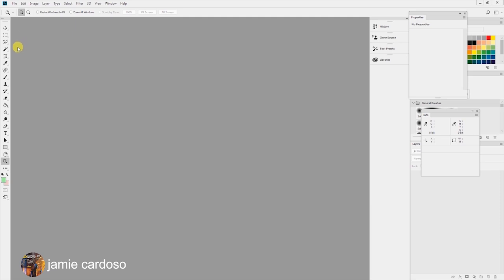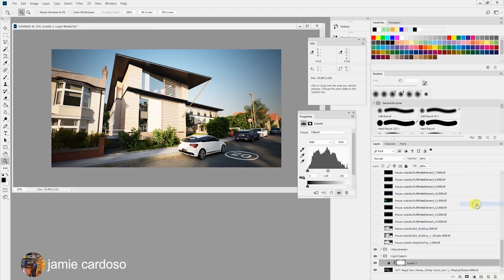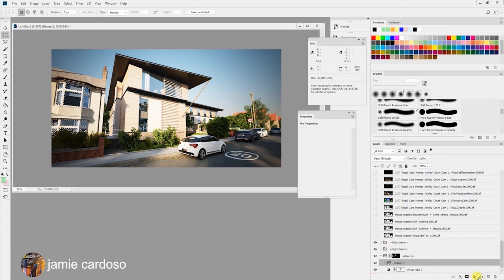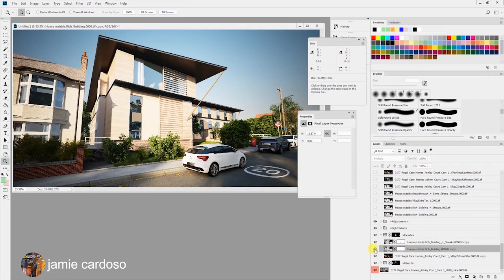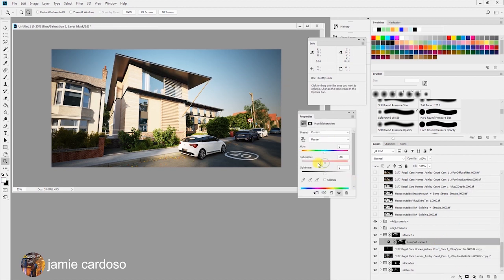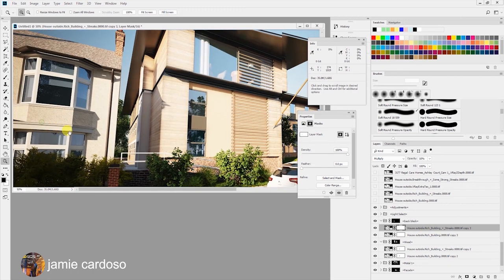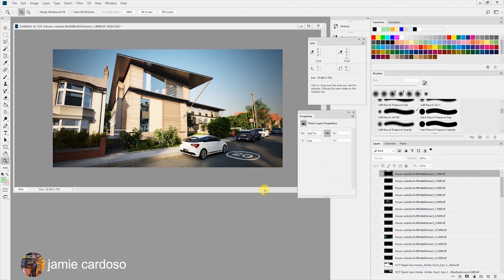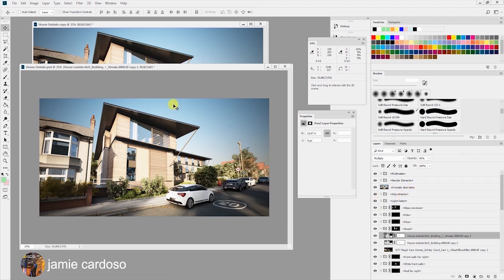Full Post-Production 3ds max Tutorial for Exterior Daylight Render (custom captions/subtitles)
(custom captions/subtitles)

Throughout this tutorial, you will learn some of the best post production techniques,  used in 3d Visualisation and in the Film industry.

=This in-depth step-by-step  tutorial takes users through the amazing process of loading pre-rendered files into a stack, use advanced adjustment layers, masks, groups, layer blending modes, channels, chromatic aberration, brush tools, clipping masks, and much more.

= I have more than 10 years of experience in the industry; and published several popular books on subjects such as V-Ray, mental ray and 3d Visualisation.

I hope you like it! :0)

For more information about me; please Google: jamie cardoso

Important Terminologies &  Descriptions:

3d Rendering: Is the process of converting the three dimensional (3D) data seen in a 3d scene into 2D image/s (rasterized).
The rasterization process include, the rendering parameters, the rendering engine, lights, 3d models, textures, shaders, and other effects.
3D renders can be a sequence of animated objects/effects/cameras, or a single frame with a still camera and object/s.
The Video depicted here will take you through the process of rendering.

Photorealistic Rendering: Is the Process or Art of making a typical Computer Generated Image/render (CGI) look indistinguishable from a real photo.
To achieve this, users often need to possess the skills and the"eye" to appreciate good photography, cameras, composition, lighting, shaders, materials, 3d modelling, rendering and have some post-production skills.

Architectural Rendering, or architectural illustration/Visualizations, is the art/process of creating two-dimensional images or animations depicting the attributes of an architectural design, while using state of the art applications such as, Autocad, 3ds max, VRay, Cinema 4d, Blender, Maya, Corona, Photoshop, etc

Post-Production: Is the process of creating effects or/and results after (post) the main process.
This terminology can be used to describe the results (post-production) of main processes such as 3d renderings  and/or filming a scene.
The post-production often occurs in applications such as Photoshop, After Effects, Nuke, etc.
The Video depicted here will take you through the process.

V-Ray: Is a rendering engine that uses global illumination algorithms, including path tracing, photon mapping, irradiance maps and directly computed global illumination.
Furthermore, it is used as a commercial plug-in for third-party 3D computer graphics software applications such as 3ds max, Maya, Houdini, Blender, Nuke, etc,  for visualizations and computer graphics in industries such as media, entertainment, film and video game production, industrial design, product design and architecture.

3ds Max: Autodesk 3ds Max, formerly 3D Studio and 3D Studio Max, is a professional 3D computer graphics program designed to create 3D animations, models, games and images.
In addition, it has modelling, animation and movie effects capabilities, frequently used by video game developers, TV commercial studios and architectural visualization studios.
3ds Max also features shaders, dynamic simulations, particle systems, plug-ins, and much more, with its own scripting language.

Adobe Photoshop: Photoshop is a powerful raster based graphics program produced by the Adobe Corporation.
It is widely used for a variety of photo/image editing purposes worldwide. The program has a huge number of filters, functions, plug-ins, scripts, etc.
In addition, there is a huge online support for this software, and countless online sites with tips and tutorials.